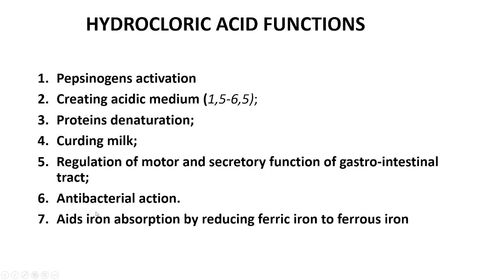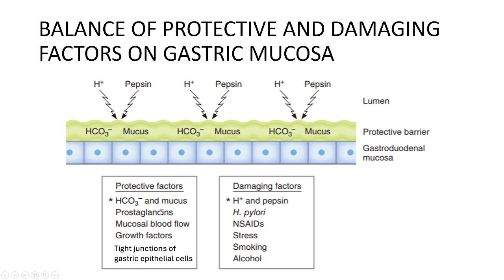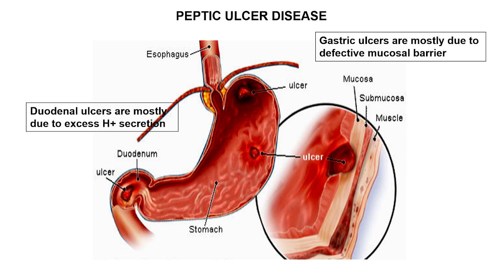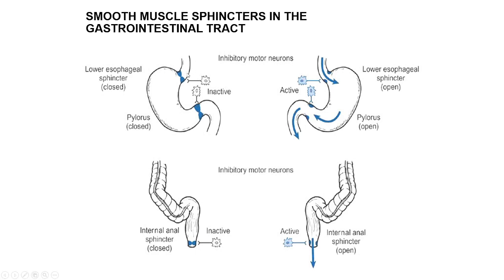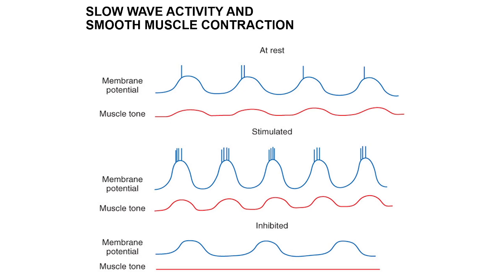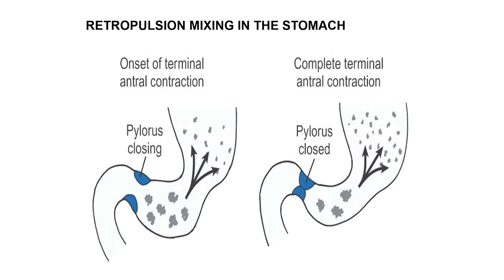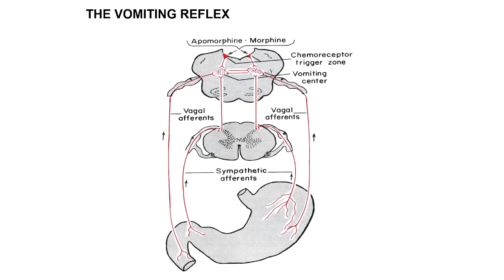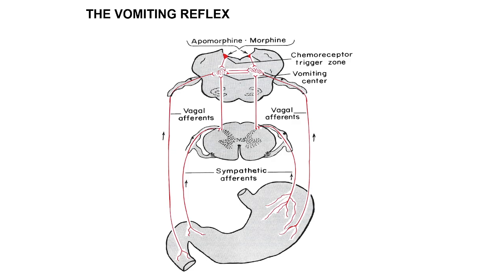P6) Gastric Response to a Meal II - Dr. Angelika